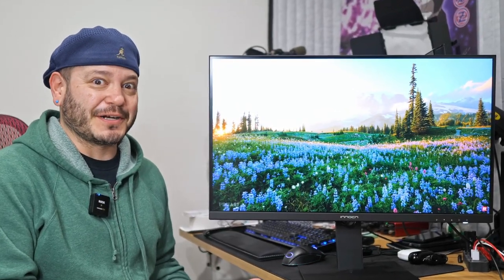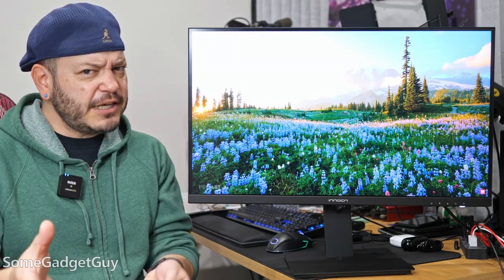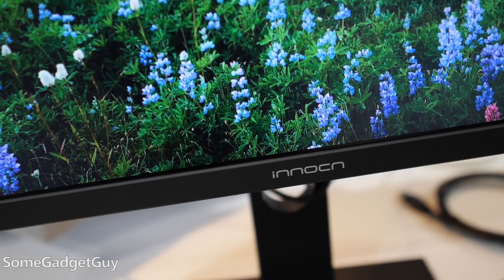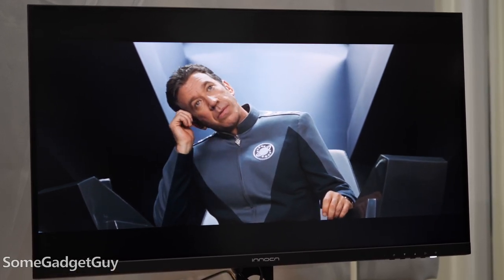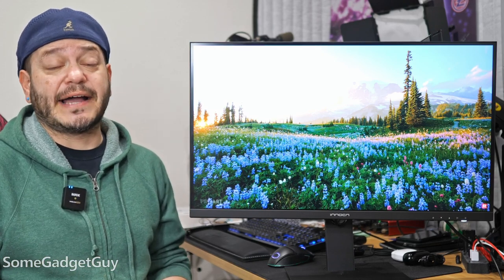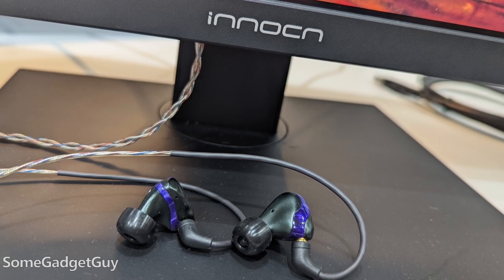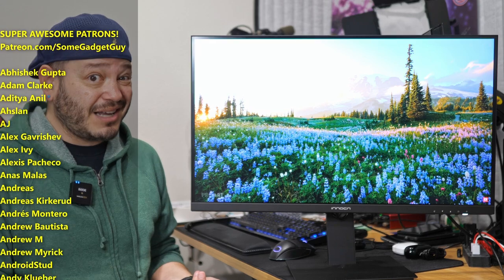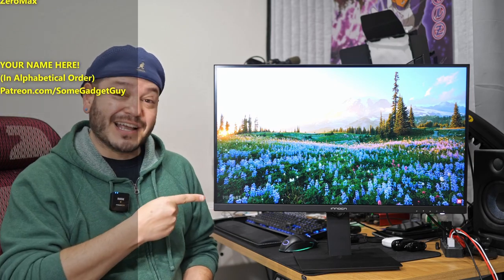INNOCN 27" UHD Art Monitor Review: Bright and Beautiful!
It's probably time I upgrade my display while I edit more and more video. Innocn sent over this beauty for me to test drive. It's sharp. It's bright. It's beautiful! Does this panel have what it takes to compete against other professional displays? I HAVE NO IDEA! Let's check it out!